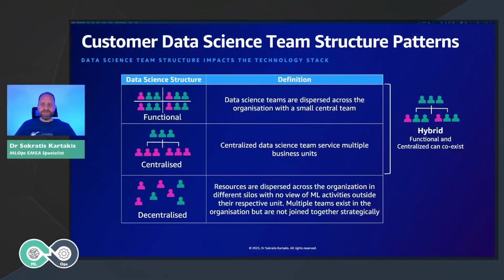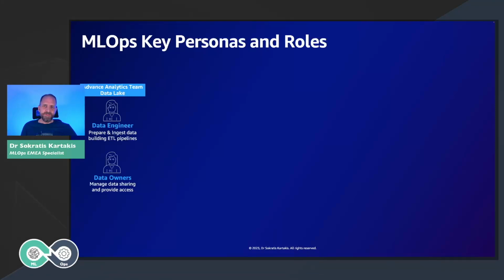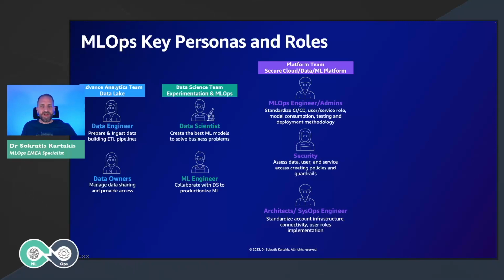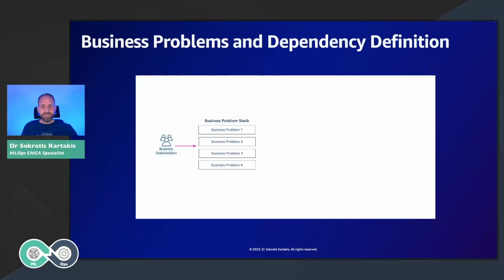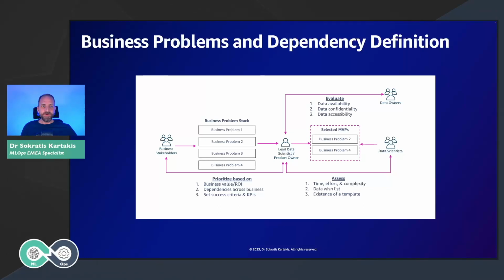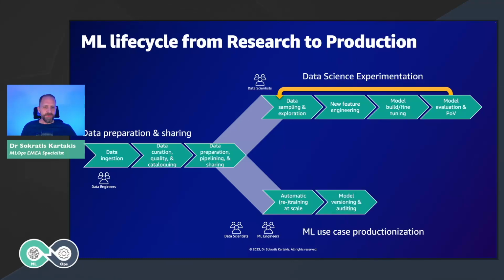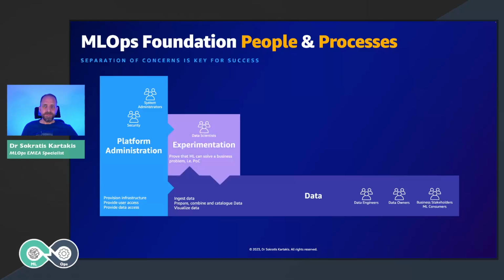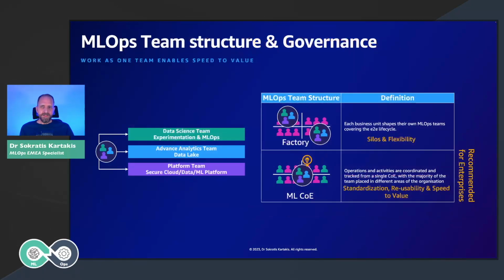Chapter 2: People & Processes MLOps Pillars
To design an MLOps platform that can cover business needs, we first need to standardise the necessary personas and processes. In this video, I show how the data science teams used to be structured in an enterprise environment; the primary personas that are involved in the ML lifecycle; and the processes and collaboration mechanisms (e.g. ML Centre of Excellence – ML CoE) these personas need to follow to bring ML into production efficiently.